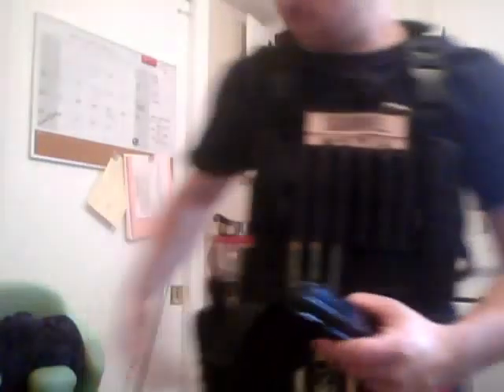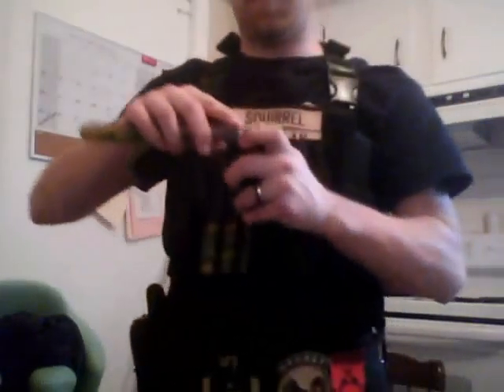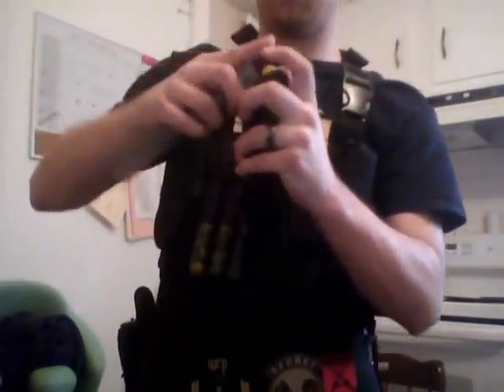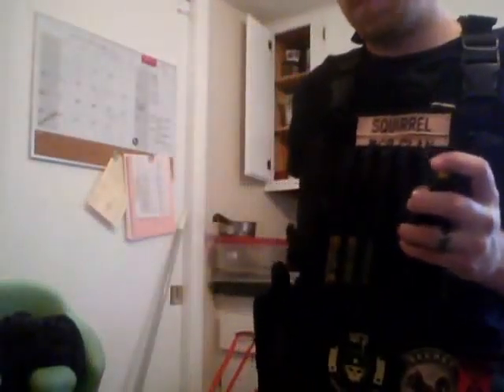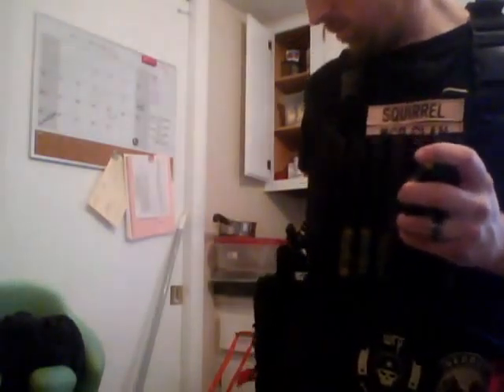Reloading From WTF w/ 10rnd Tubes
Reloading Tiberius Arms 8.1 Mags with 10rnd Tubes from Whiskey Two-Four Tube Holder